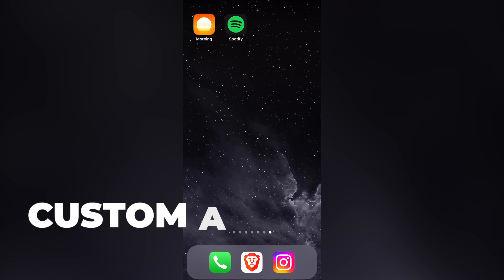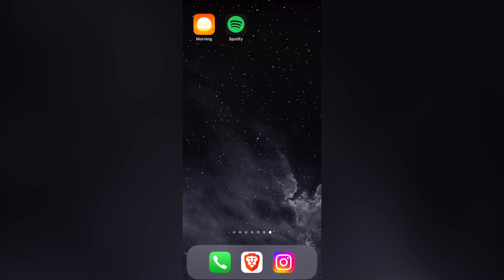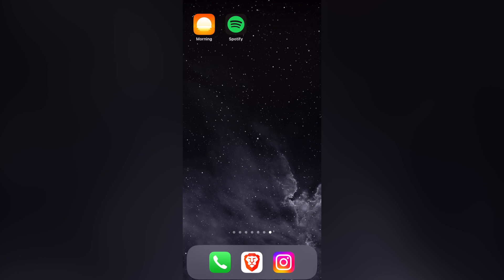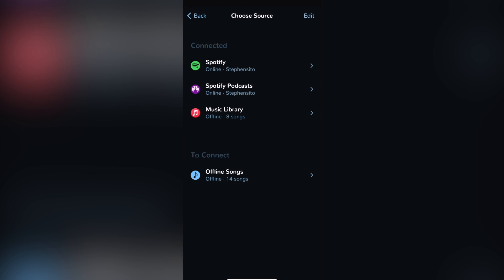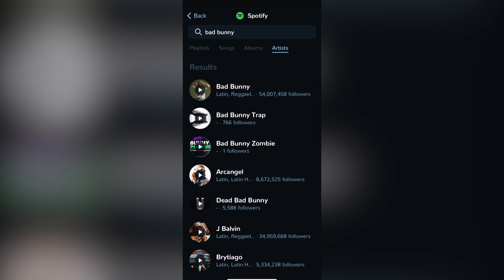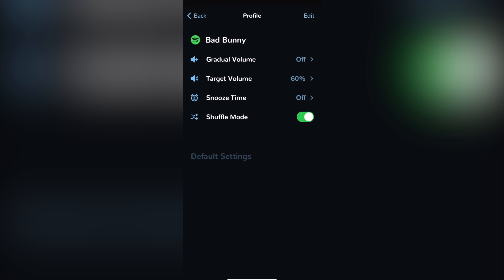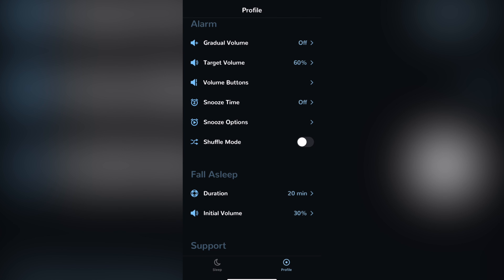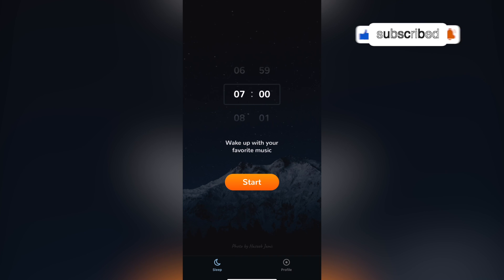⏰ How To WAKE UP With BAD BUNNY | How to SET the Music of your FAVORITE ARTIST as ALARM